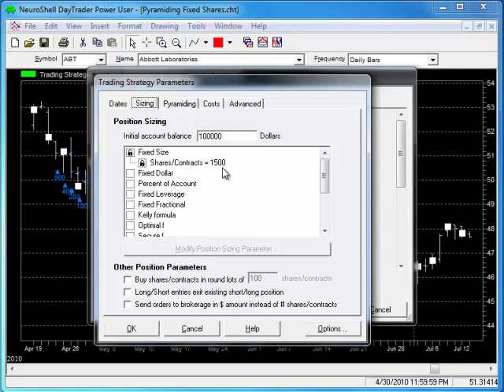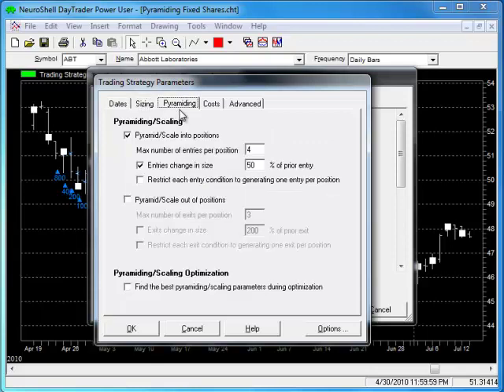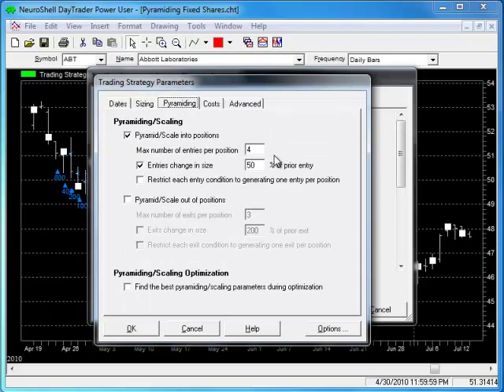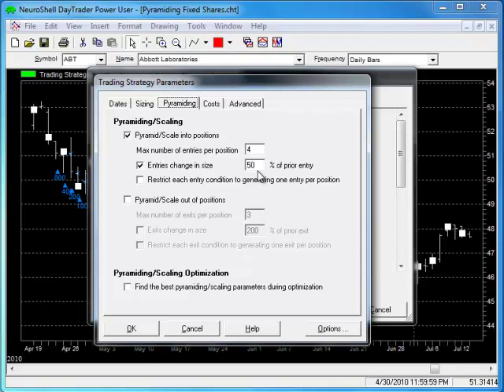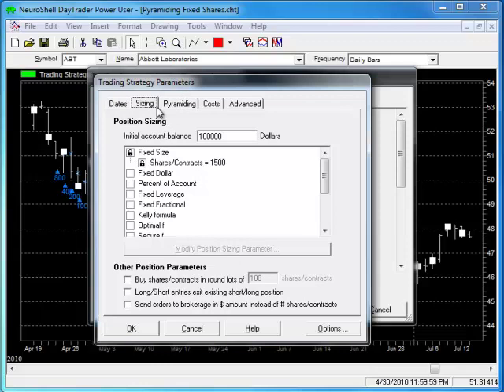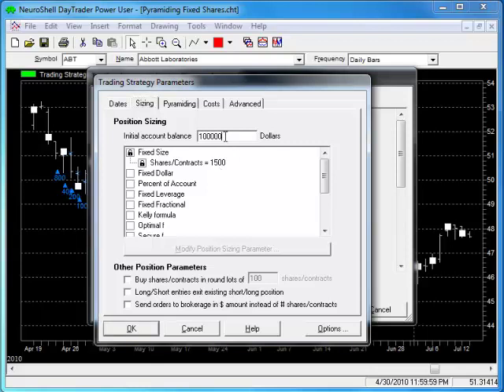Pyramiding Scaling Fixed Shares